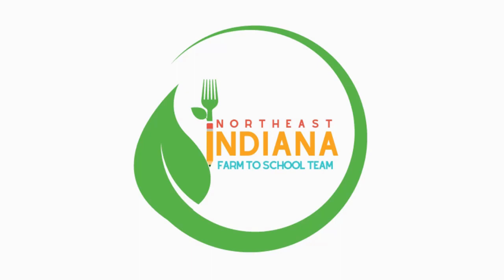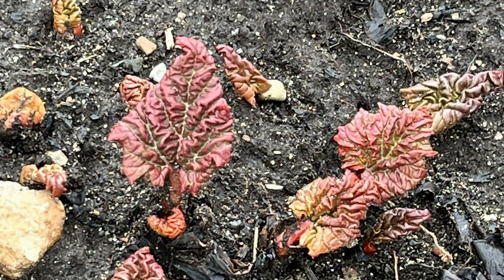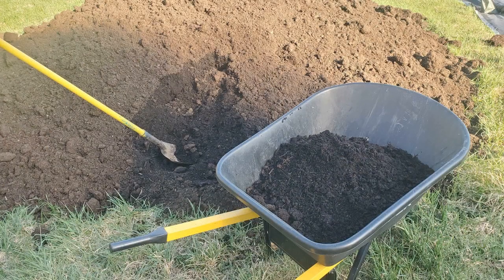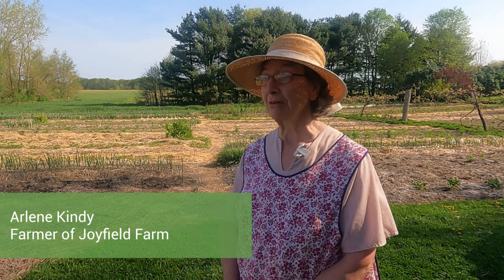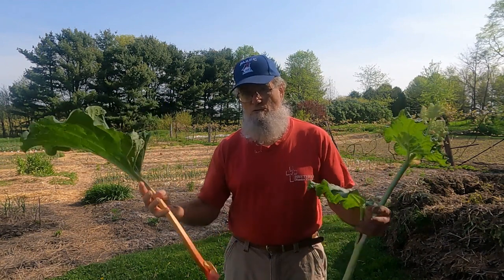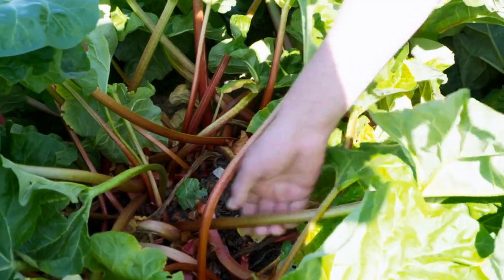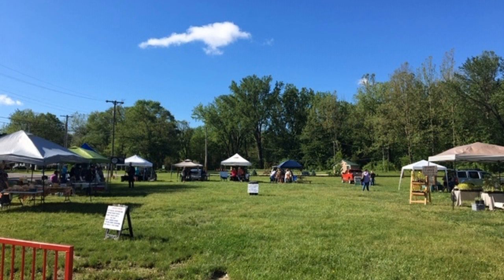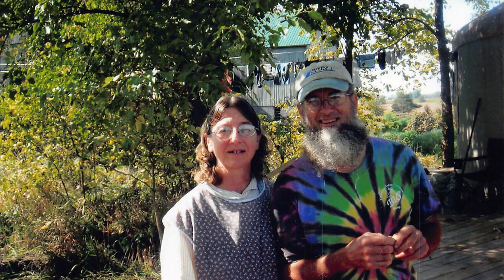Harvest of the Month: Rhubarb at Joyfield Farm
Meet Cliff and Arlene Kindy, the farmers of Joyfield Farm near North Manchester, Indiana to learn about how they they grow rhubarb and build healthy soil on their farm. This video is part of the Farm to School Harvest of the Month program from the Northeast Indiana Farm to School Team.